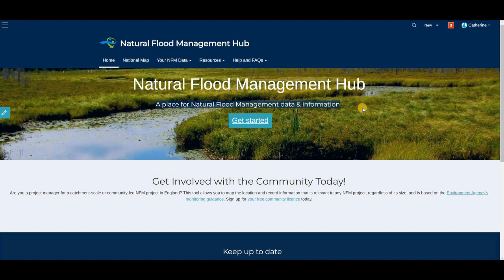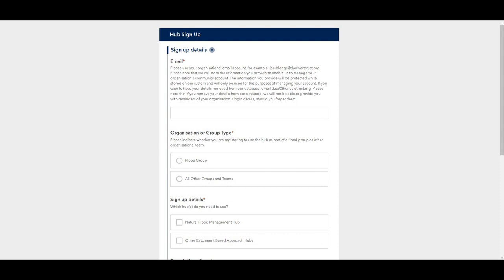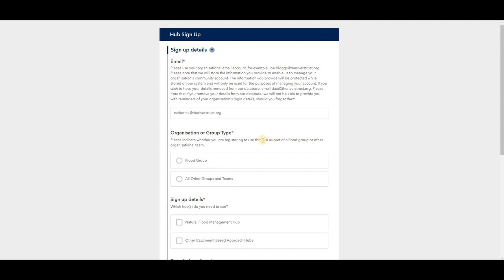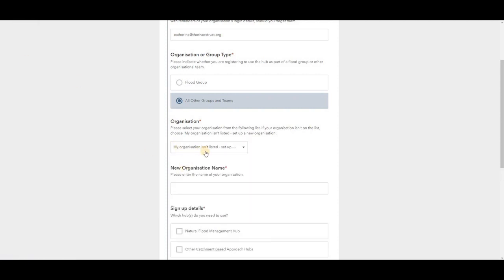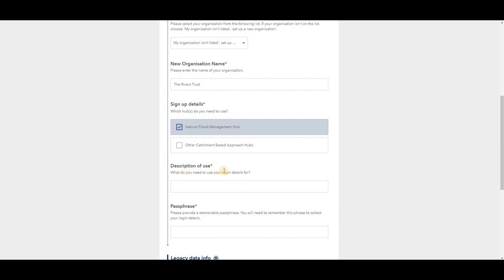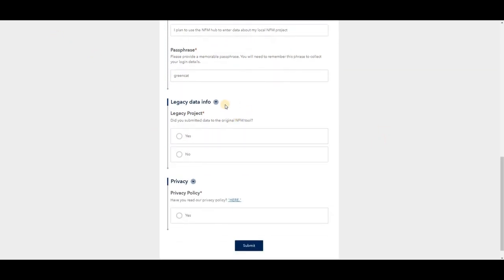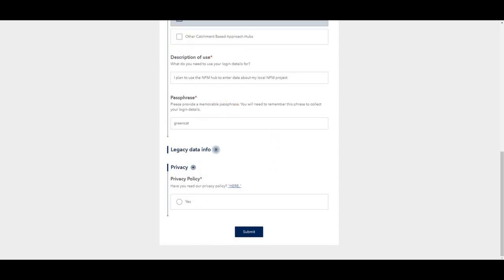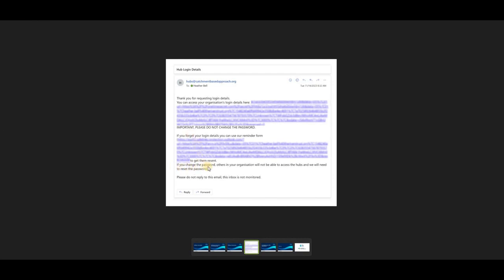Signing up for a community account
A video guide on how to sign up for a Hub Community licence.